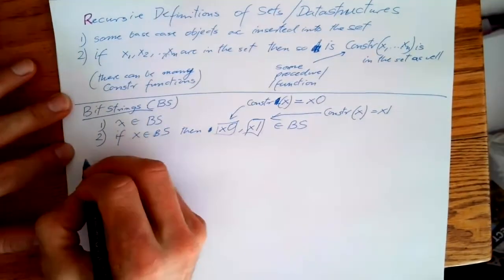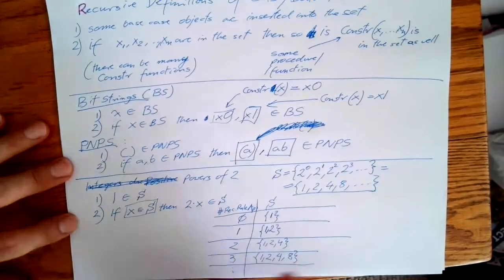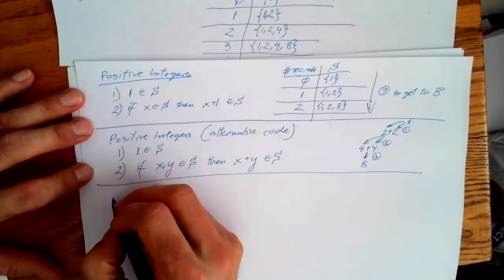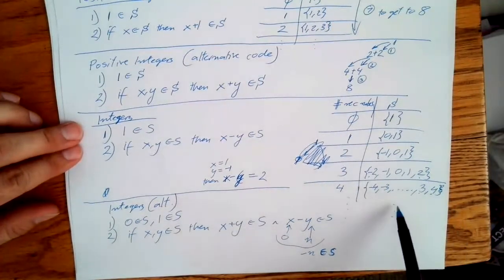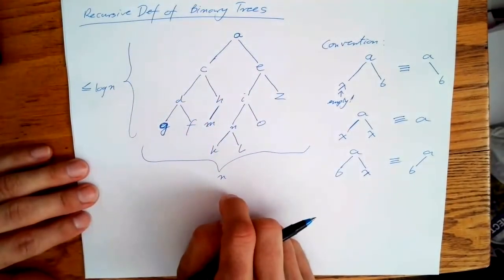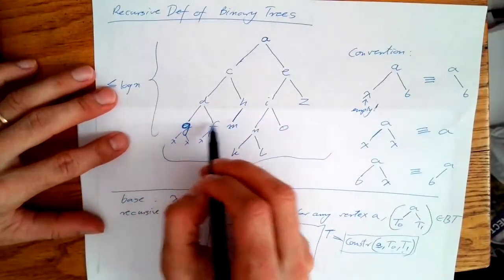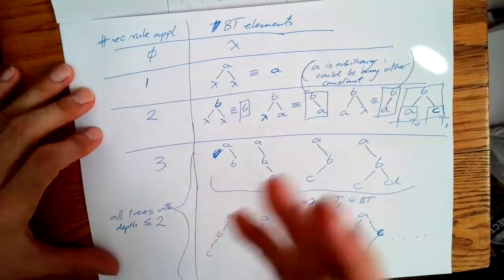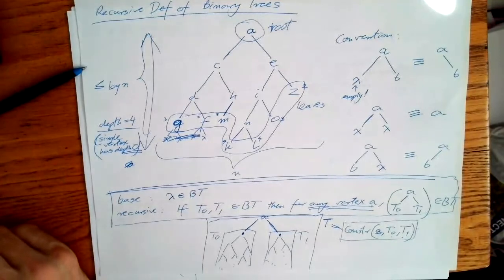ICS.6D, Lec 12 (11/2), Recursive Definitions (continued)